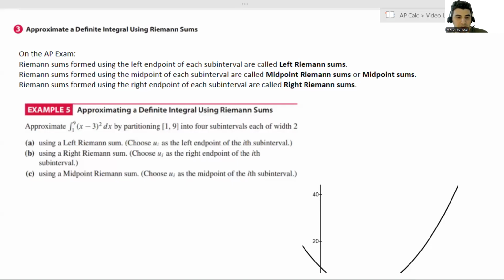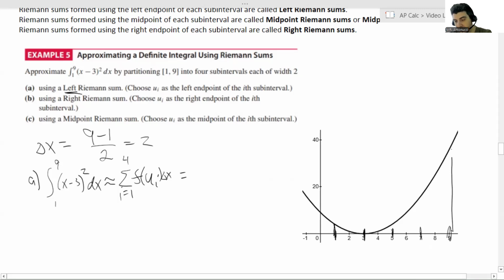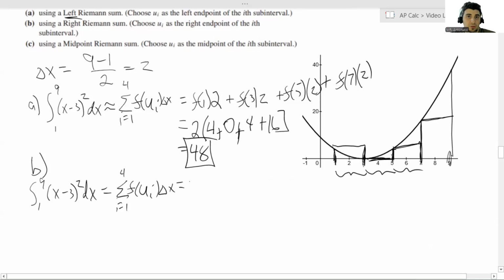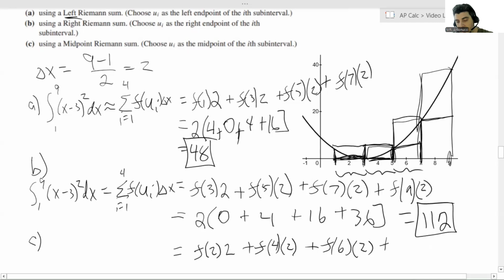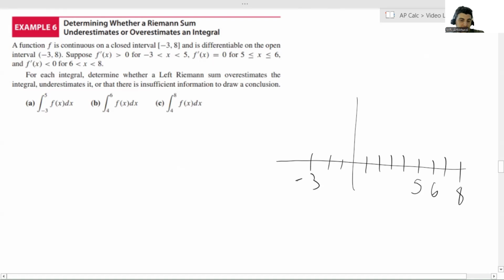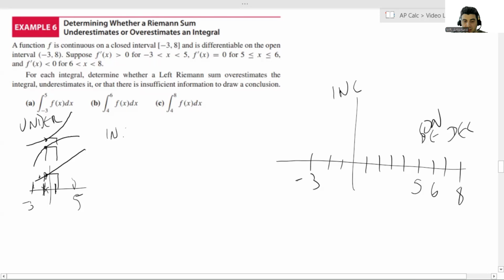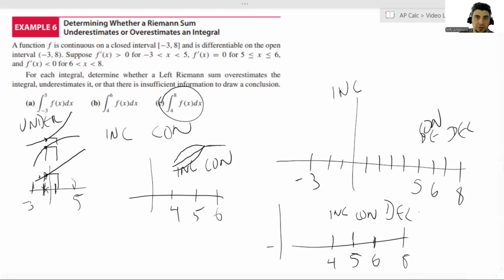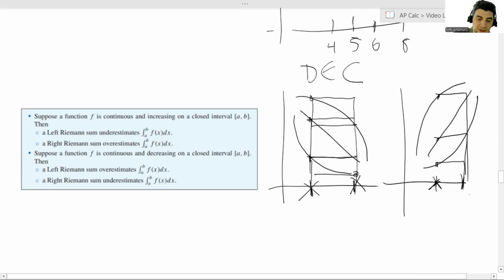How to Use Left, Right, and Midpoint Riemann Sums to Approximate Definite Integrals | AP Calc 6.2.3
📍 This video matches Unit 6, Part 1, Section 6.1 The Definite Integral Learn how to approximate definite integrals using Riemann sums in this AP Calculus video. We’ll cover left, right, and midpoint sums to estimate areas under curves and provide step-by-step examples to solidify your understanding. This video is perfect for AP Calculus students preparing for exams or anyone looking to master the basics of integration. Enhance your skills and confidence in calculus today!